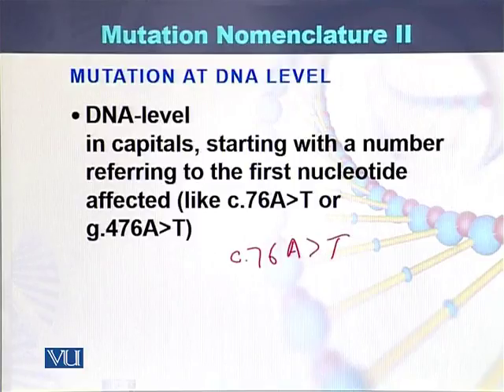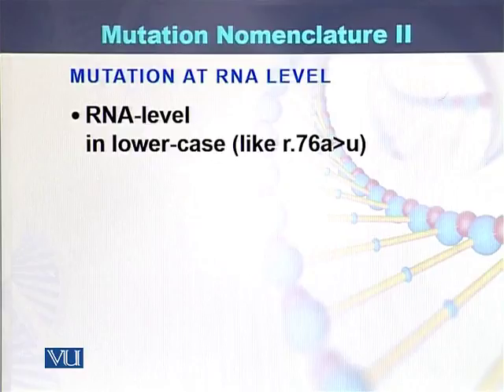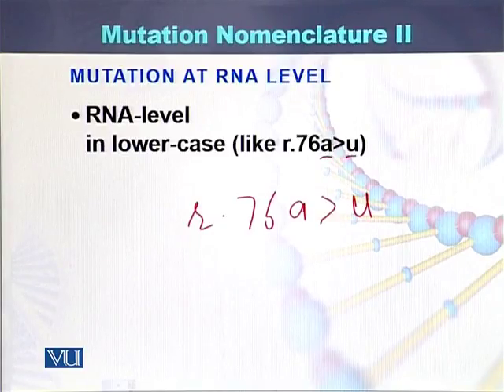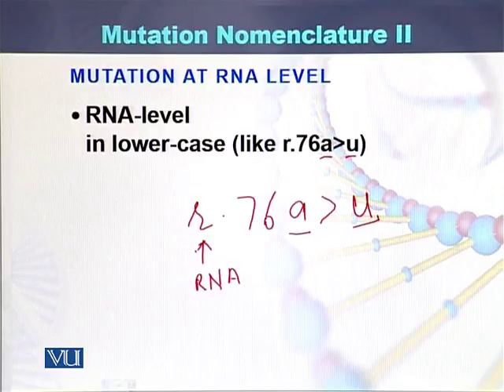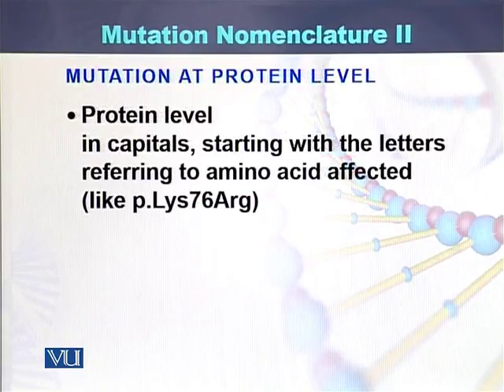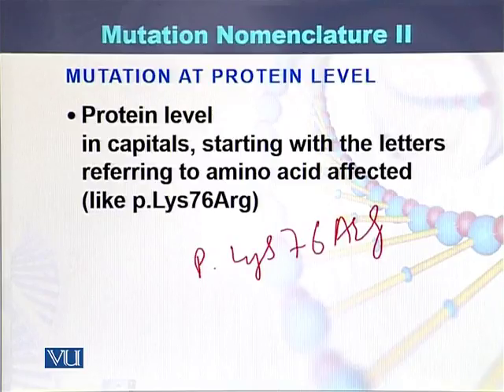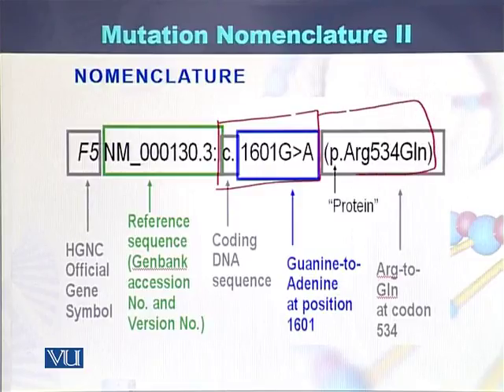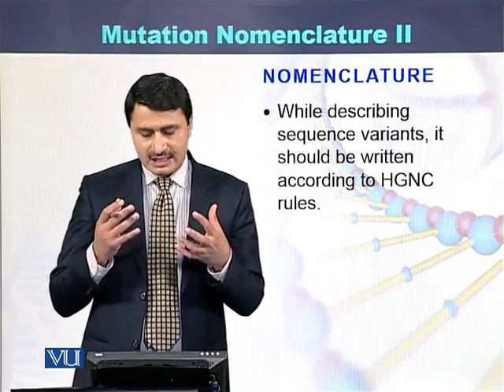BIO301_Topic139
Topic: 139